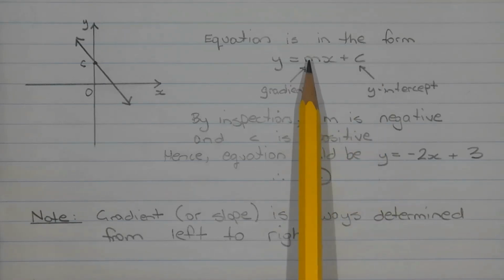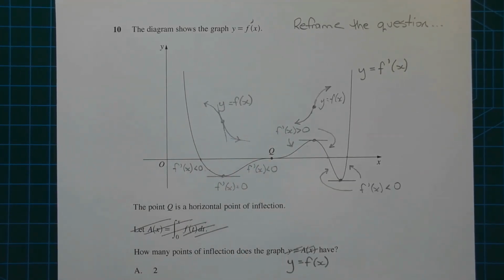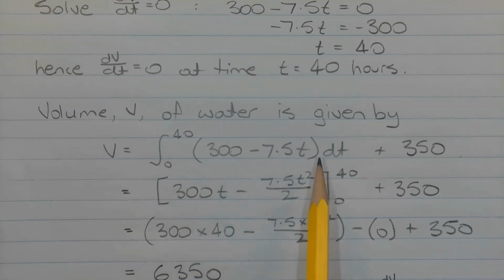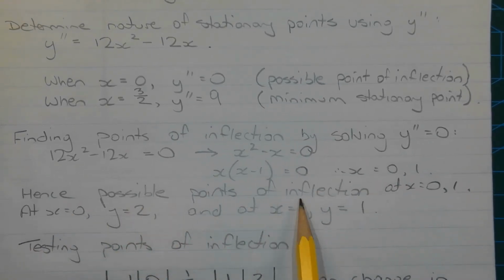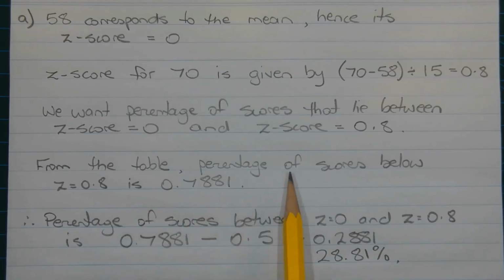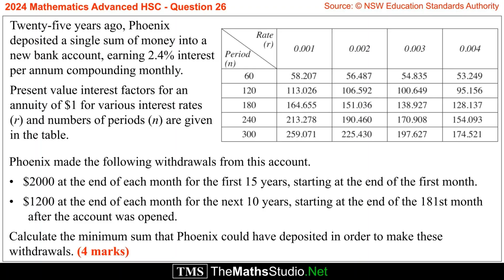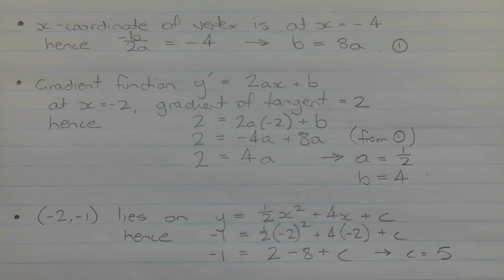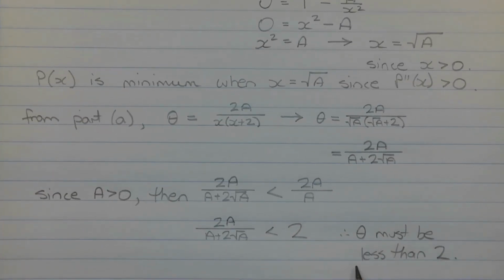2024 Maths Advanced HSC exam paper complete worked solutions (themathsstudio.net)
Sample solutions: © The Maths Studio (themathsstudio.net)